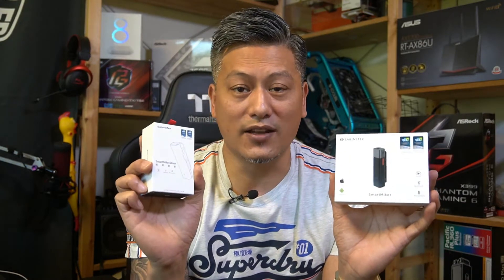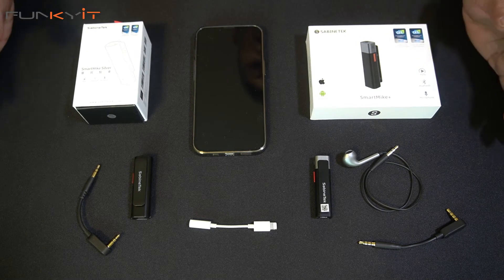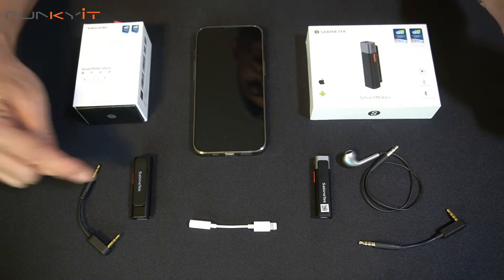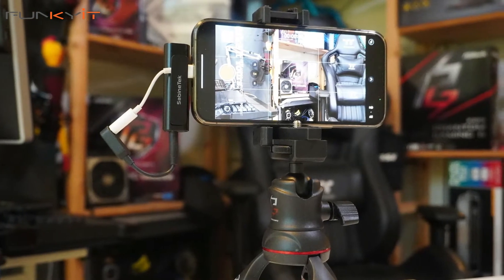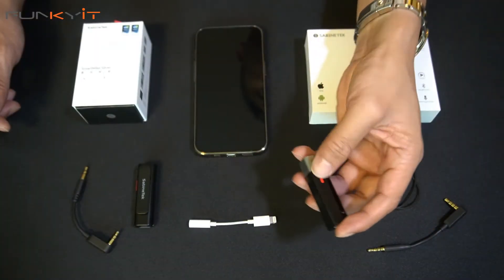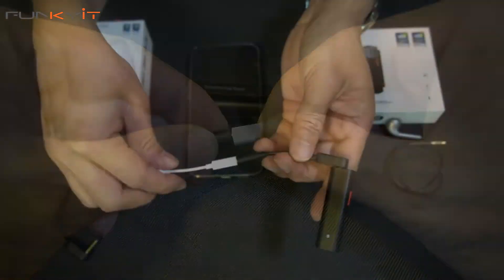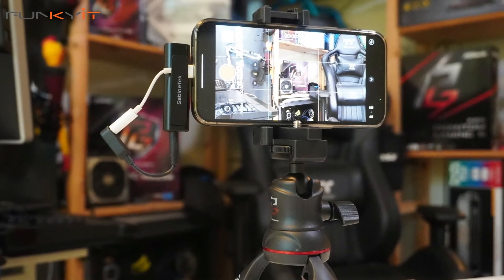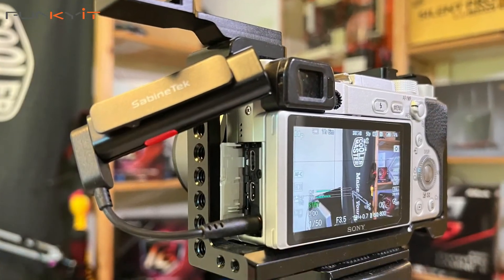How to pair 2 Sabinetek SmartMike for 3rd Party Apps such as FB LIVE, YouTube LIVE, Twitch TV etc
In this article we will be showing you how to pair two Sabinetek Bluetooth microphones together, the SmartMike Silver and SmartMike+, so that you can use it on 3rd party apps, such as Facebook LIVE, YouTube LIVE, Twitch TV and even with the phone's own video recorder.

You can buy the following items on Amazon ...